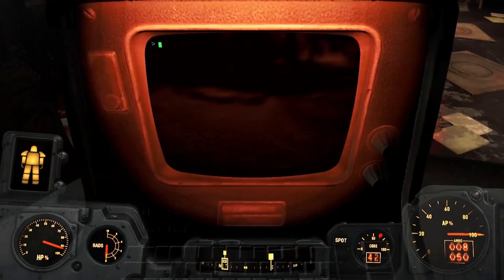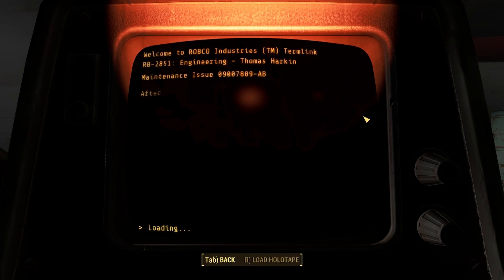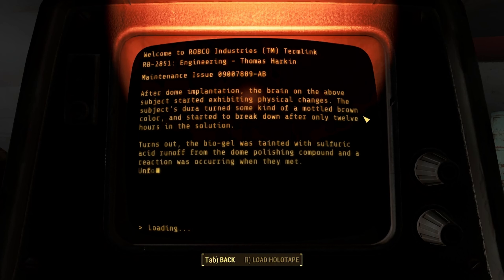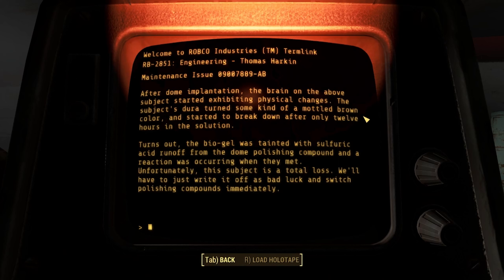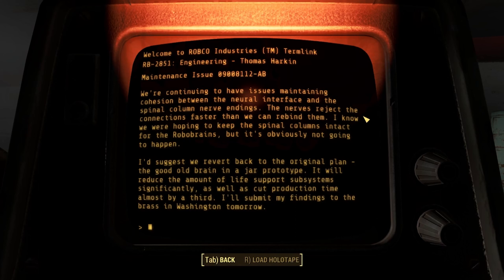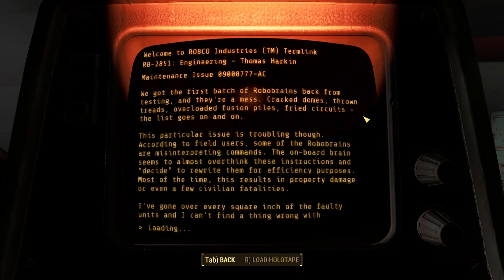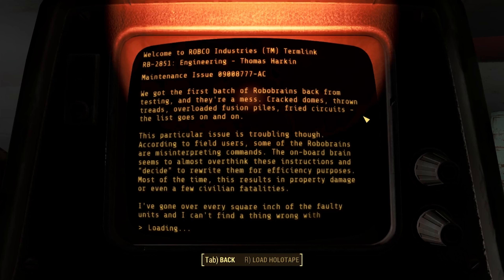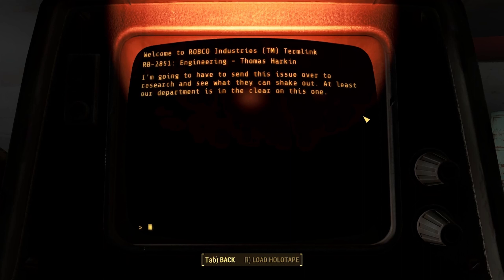Chief Engineer's Terminal from Fallout 4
I am playing Fallout 4 with mods including Sim Settlements 2. I am a huge Fallout fan and Fallout 4 is my favorite.
Current Model: Flufflebunn
New Model Art: Asunicha  Emote Art: LemonChi
Sword by AlbinosDoll
Brooch, Shield, Keyblade & Spellbook by LeviathansArmory